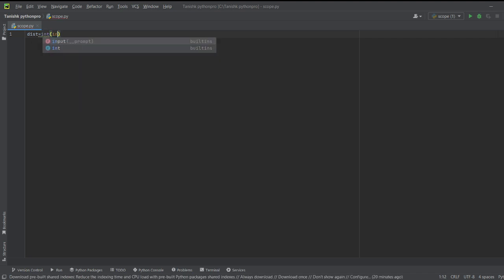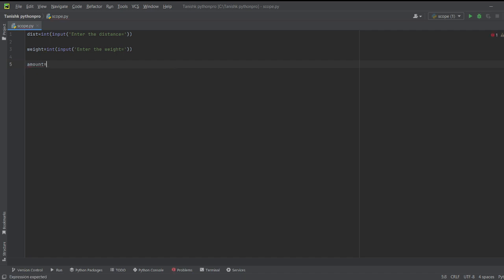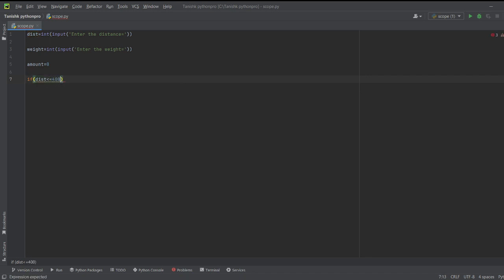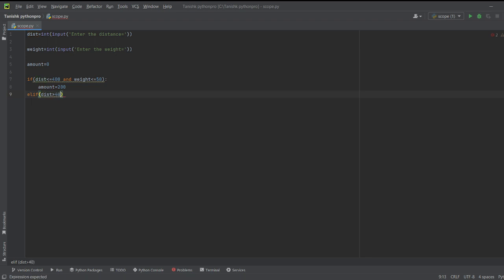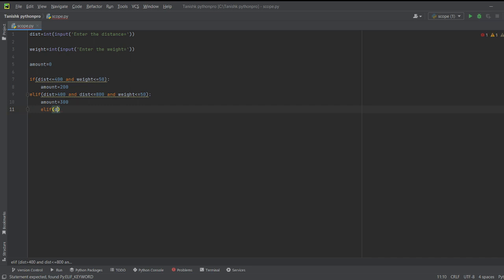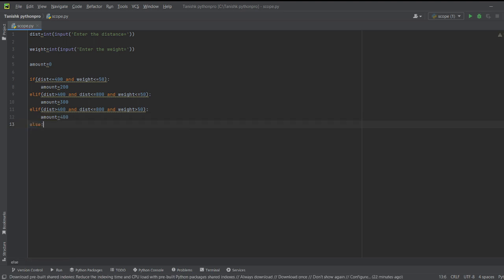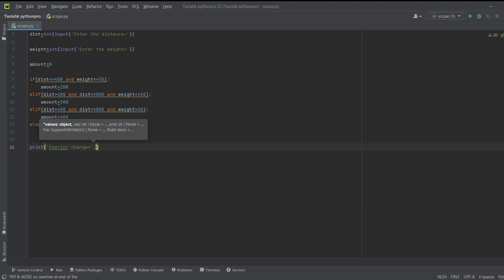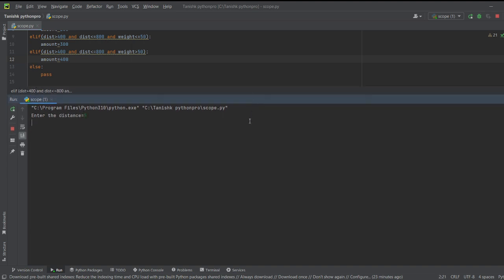WAP In Create Code COURIOR In pythonprogramming code pythontutorial pythonengineer ||STEP BY STE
How to write a programme in python,
 How to write a table number in python,
 How to create a factor code in python,
 How to create a number system in python,
 How to create a programe in pycharm,
 How To Create EL-IF statement in pYthon [Programming],
 How to create ELSE [Statement in python]
 How t write code in PYCHARM EDITOR[TUOTRIAL]

 WAP Input A Number Print Table Number

PYTHON_SCOPE CHANNEL IS DAILY POST VIDEO BY PYTHON PROGRAMMING RELATED VIDEO IN PYTHON.

YOU DAILY WATCH THIS CHANNEL VIDEO ,I HOPE U ARE REALLY LEARNED PYTHON PROGRAMMING LANGUAGES

BASIC TO HIGH LEVEL LANGUAGES.

  BASIC SEARCHS KEYWORDS IN PYTHON

WAP in Python Using WHILE LOOP IN pYTHON

[WHILE LOOP STATEMENT IN PYTHON]
[ELSE STATEMENT IN PYTHON]
[EL-IF STATEMENT IN PYHTON]
[ELSE-IF STATEMENT USING PYTHON]
[SWITCH STATEMENT USING PYTHON]
[LOOP STATEMENT IN PYTHON]
[OOPS USING IN PYTHON]
[CLASS USING IN PYTHON]